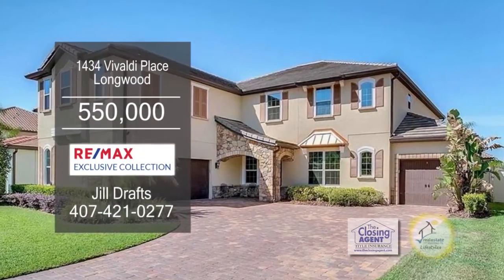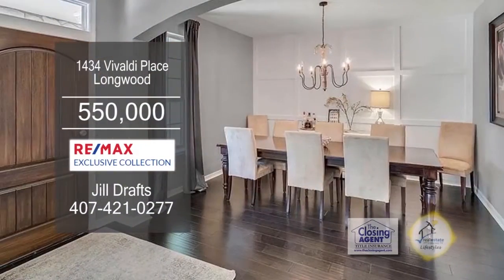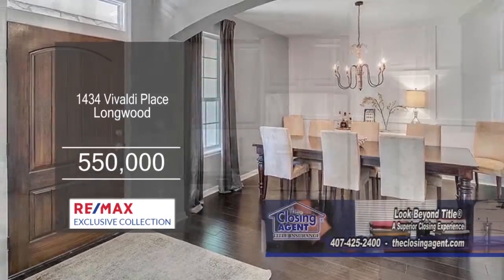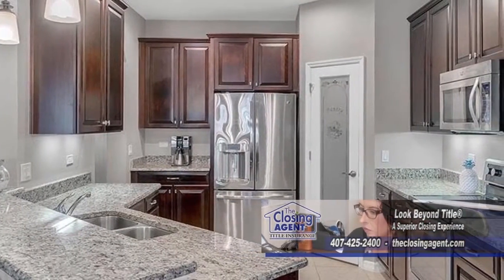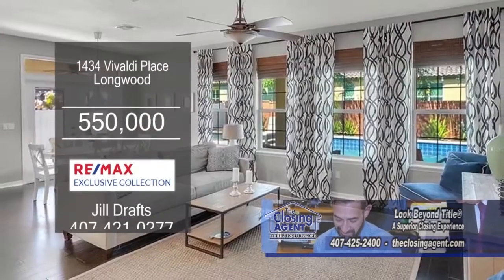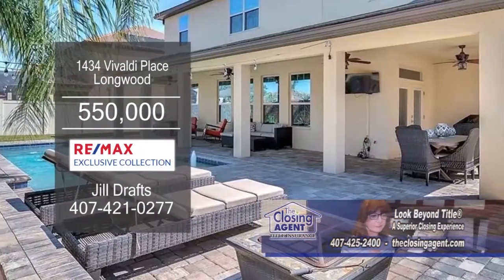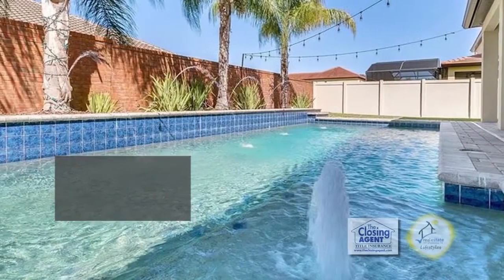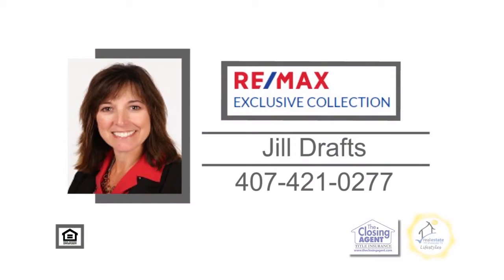1434 Vivaldi Place Jill Drafts Real Estate Showcase TV Lifetyles